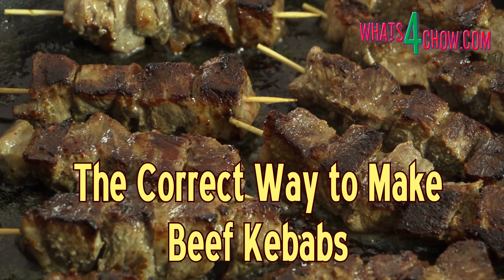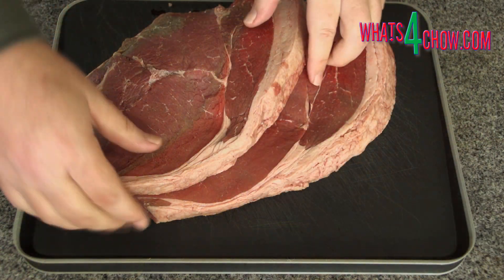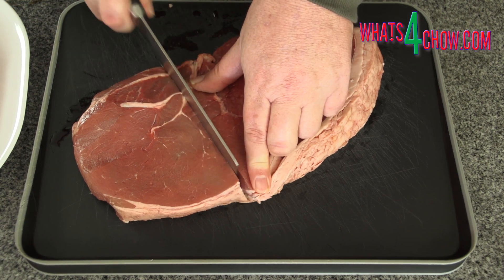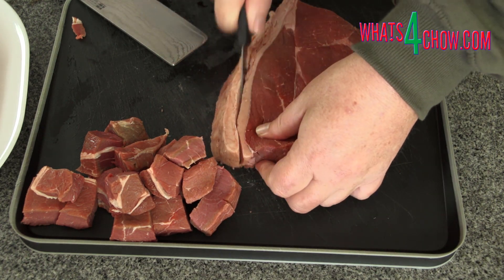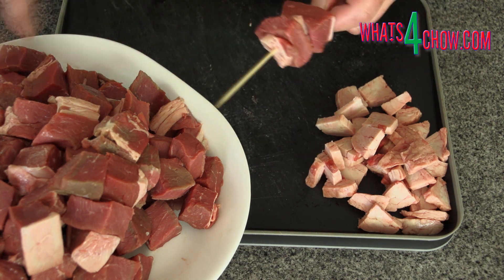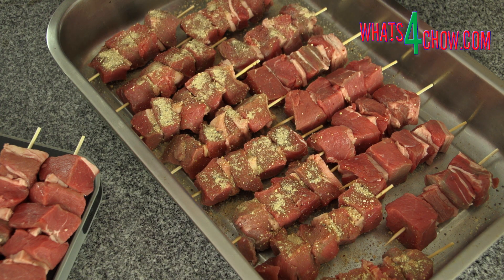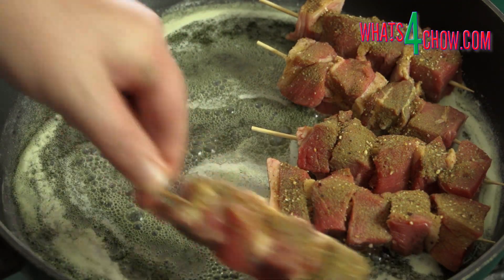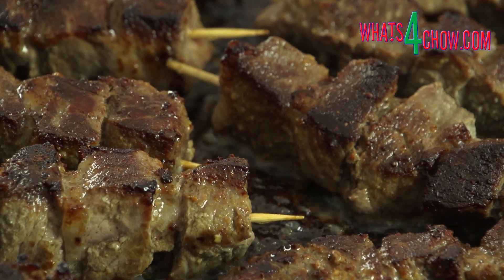The Correct Way to Make Beef Kebabs - Succulent & Tender Beef Kebabs Every Time!!!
Beef kebabs more often than not are tough and dry, and quite plainly unpleasant.
In today's episode we're looking at a really simple trick that will give you awesomely succulent and tender beef kebabs every time. So we're going to rustle up a batch of the amazing beef wonders.